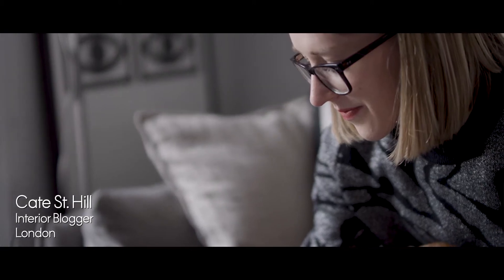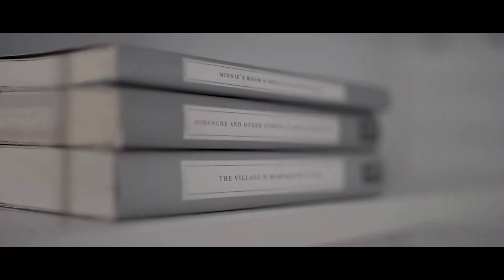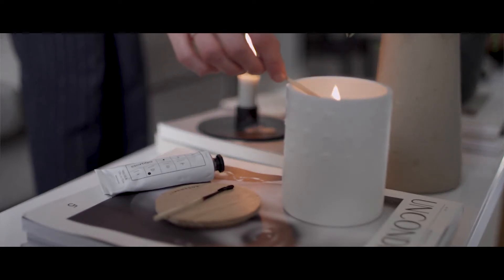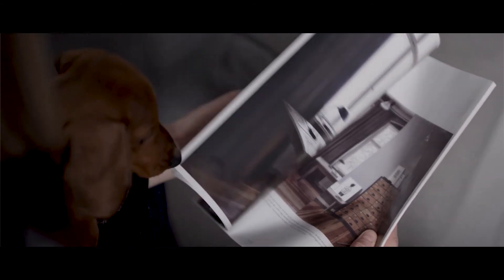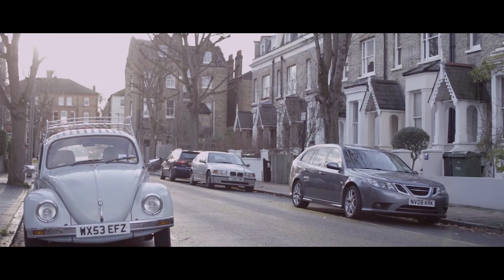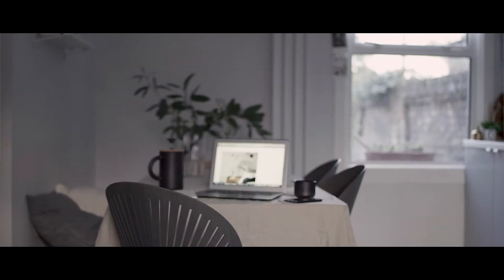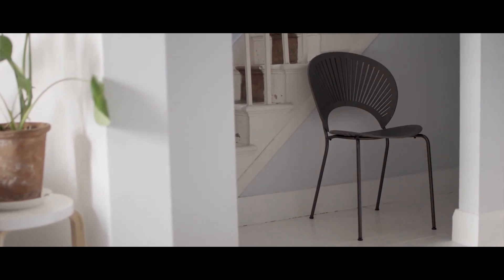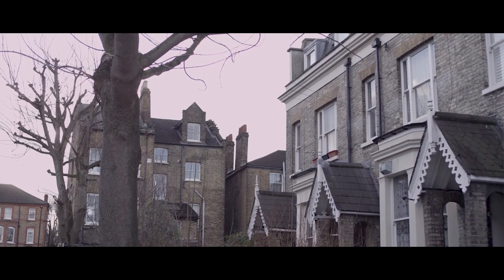Trinidad Feature w. Cate Hill - By Fredericia Furniture & ELLE Decoration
When designing the Trinidad Chair in 1993, Nanna Ditzel found inspiration in the elaborate fretwork from the Gingerbread Facades that she had seen in the colonial architecture while travelling through Trinidad. Much like the facades, the cut-out fretwork of the chair triggers an interplay of light and shadows, creating a pattern projected into space and a subtle sense of motion.